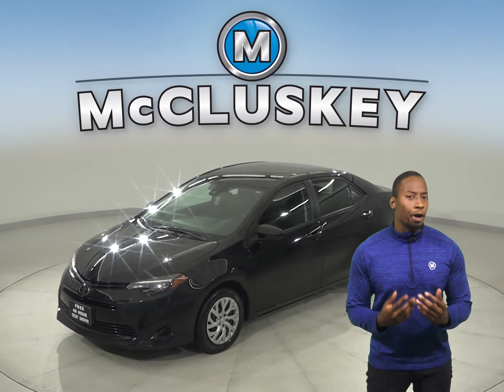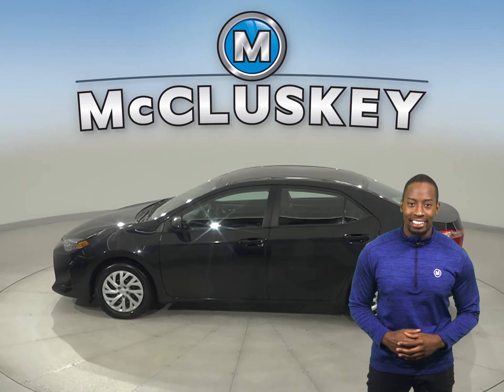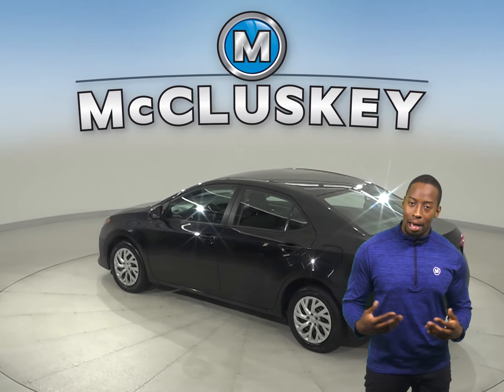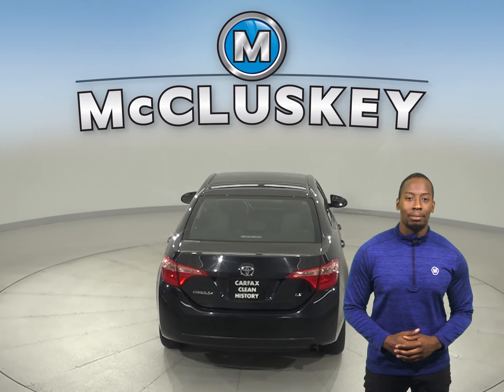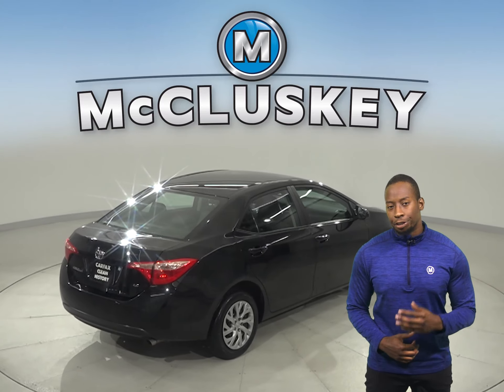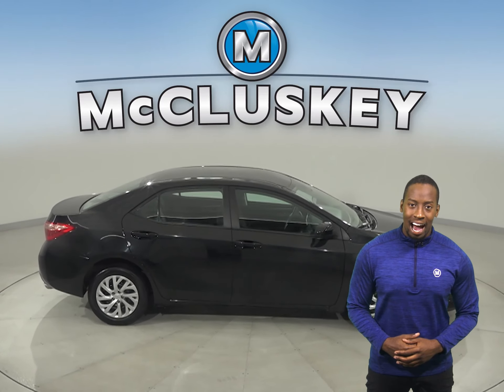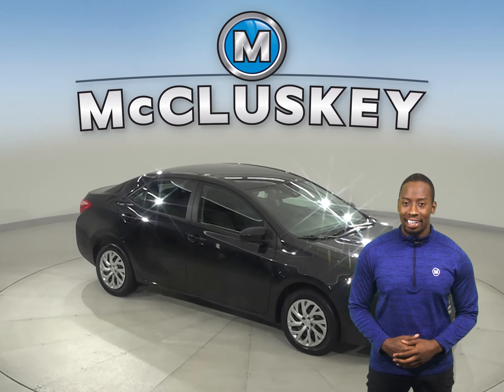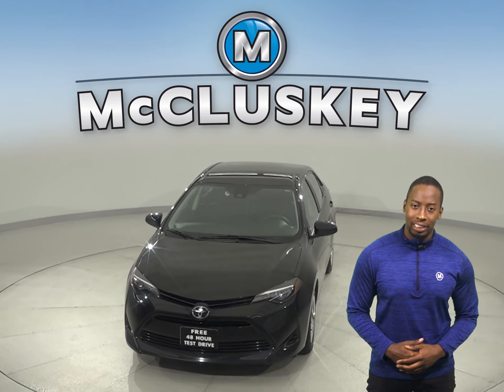G21775TR 2019 Toyota Corolla L FWD 4D Sedan Test Drive, Review, For Sale -